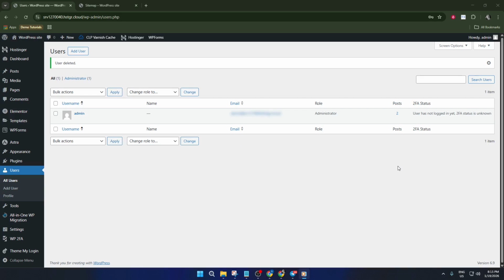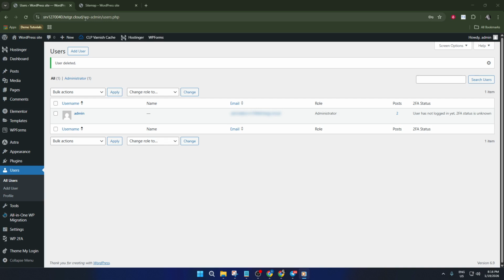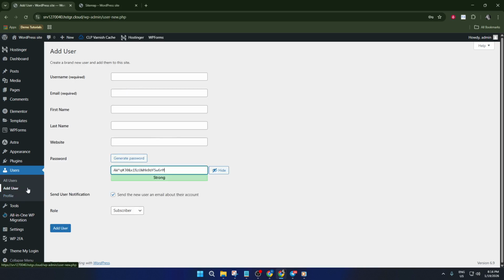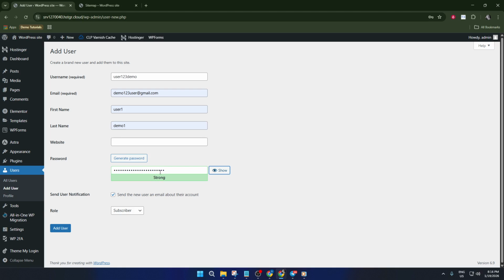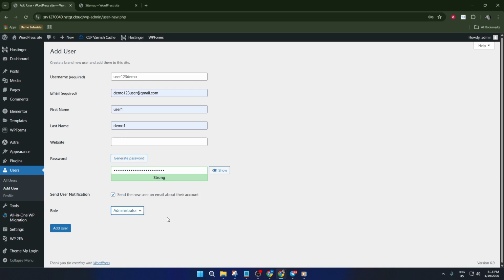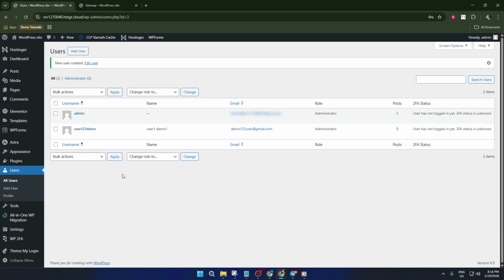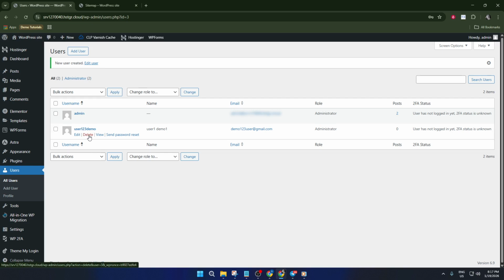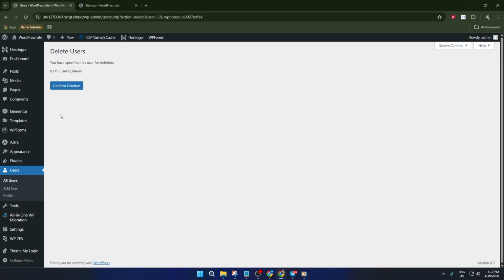How to change admin username in WordPress (Easiest Way)(2026 Guide)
Learn how to change your WordPress admin username quickly and easily in this step-by-step tutorial! Whether you’re running WordPress on web hosting or local desktop environments, we’ll show you a safe method to update your admin username securely.

Timestamps:
00:00 - Introduction
00:35 - Why You Need to Change the Admin Username
01:20 - Preparations: Backup & Access
02:10 - Method 1: Create New Admin & Delete Old (Recommended)
04:10 - Method 2: Change Username via phpMyAdmin
06:00 - Verifying the Change
07:10 - Security Tips & Best Practices
08:00 - Conclusion & Next Steps

Supported platforms: WordPress 6.x+, all hosting platforms, Desktop & Web dashboards.

By following these easy steps, you’ll improve your site’s security and management.